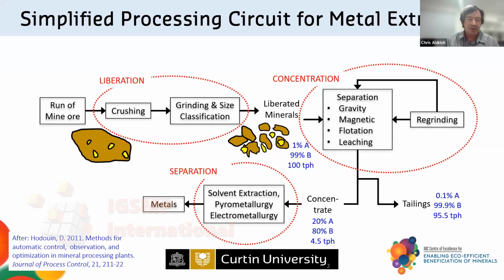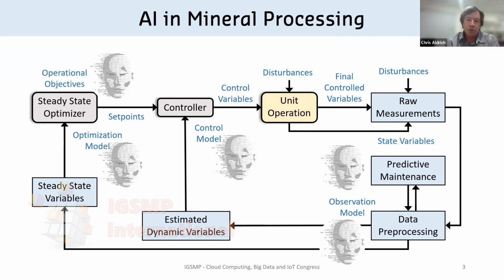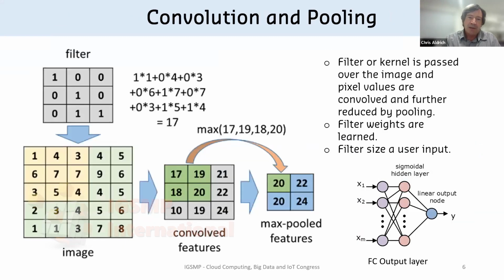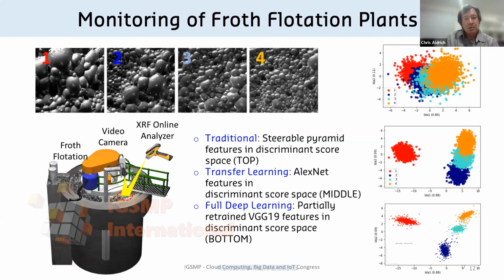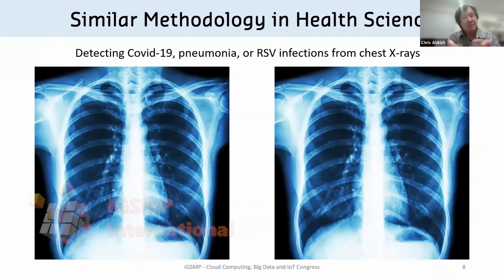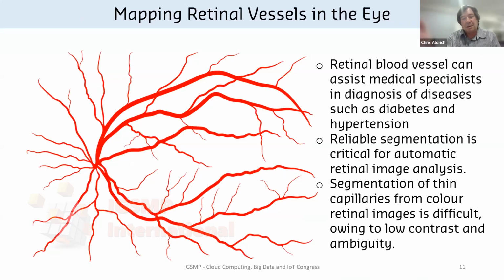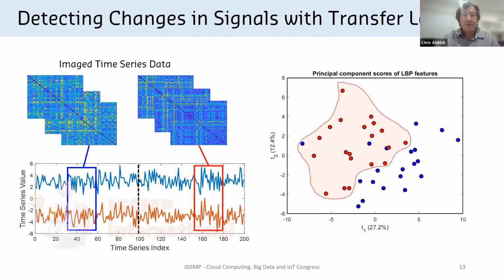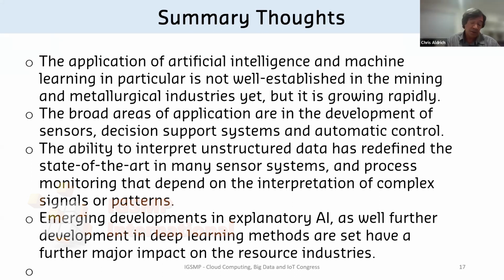Developments in Machine Learning in the Mineral process Industries process Industries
Webinar: Artificial Intelligence, MachineLearning and Robotics &Cloud Computing, Big Data andIoT Congress

"IGSMP” is a novel INTERNATIONAL standard in sharing progressive high-quality research. IGSMP conducts knowledge-enriching webinars and scientific conferences.  The portfolio of our webinars and conferences spans a large gamut of science, social, medical, technology and research fields. We have a special focus on path-breaking, less visible high potential research.